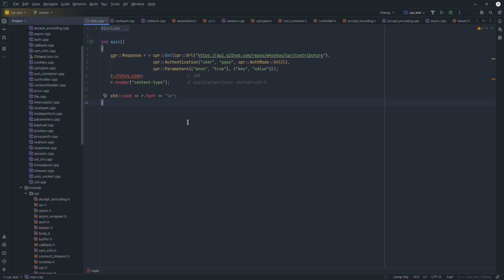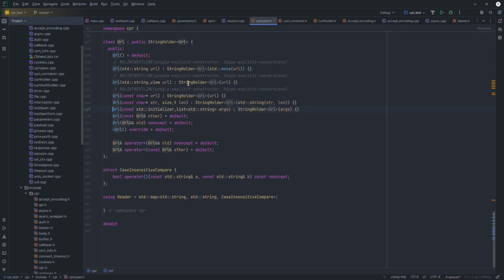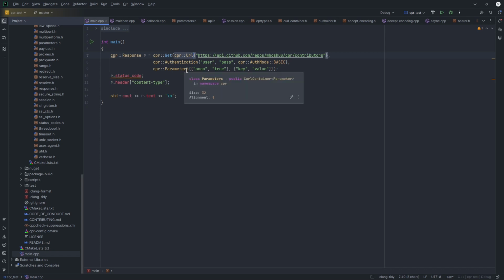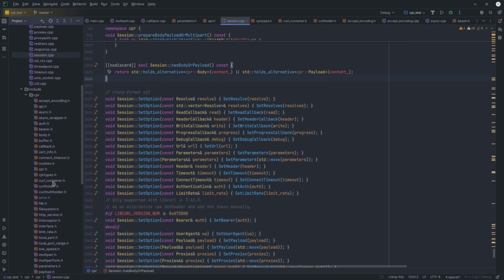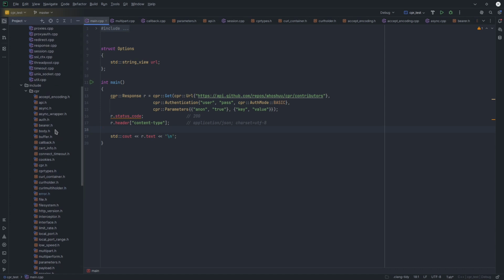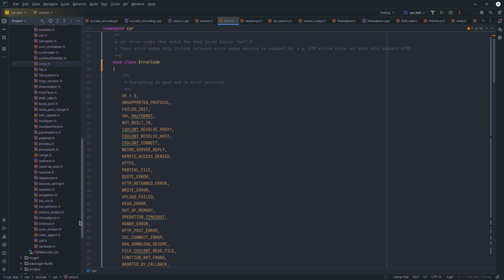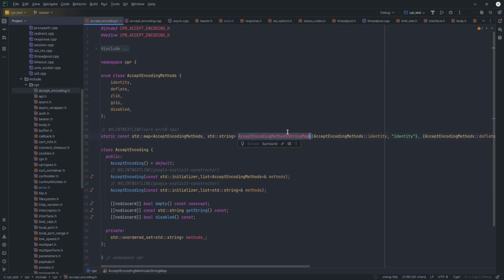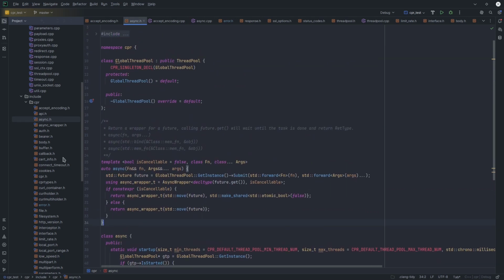Bad Dependencies : CPR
In this video i go over the popular C++ http client CPR and discuss why it is a bad dependancy